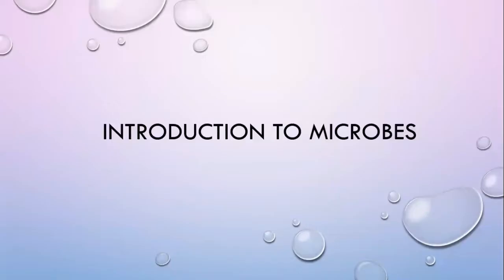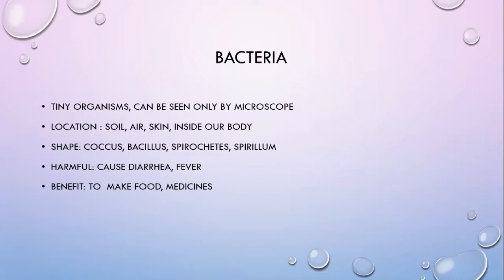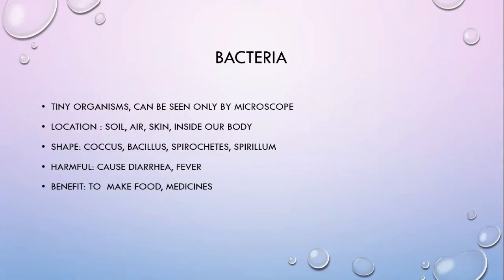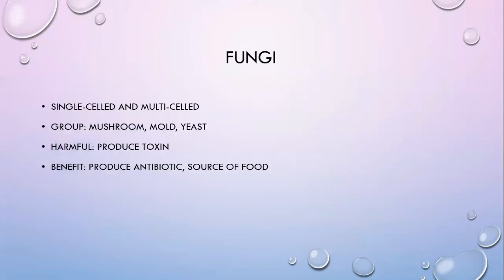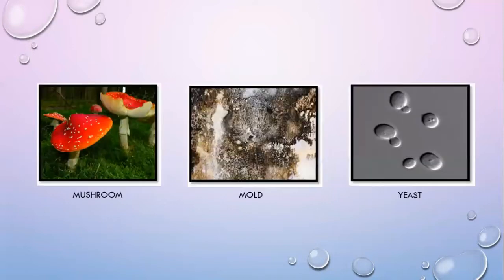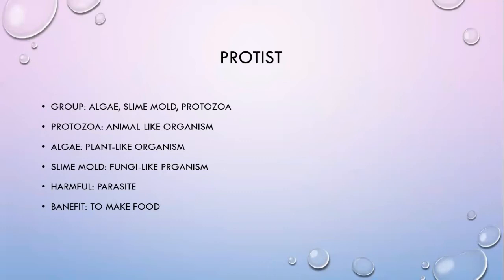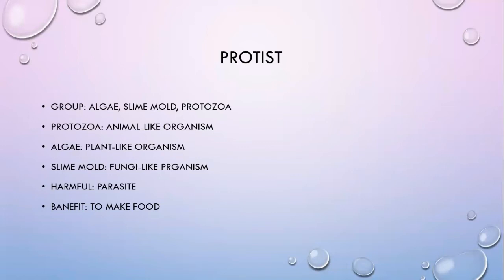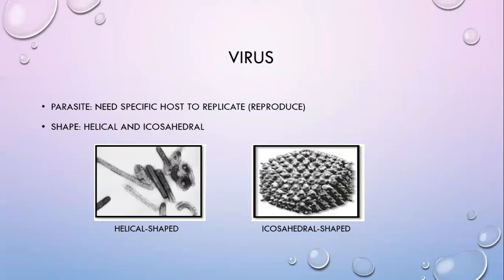INTRODUCTION TO MICROBES SLIDE-VIDEO